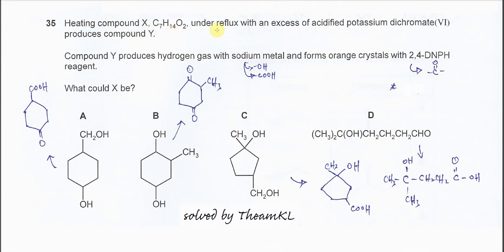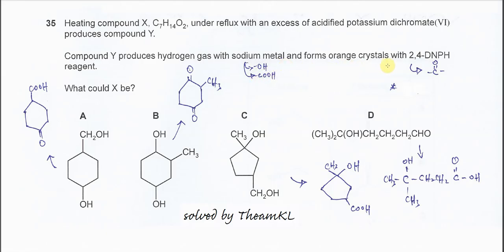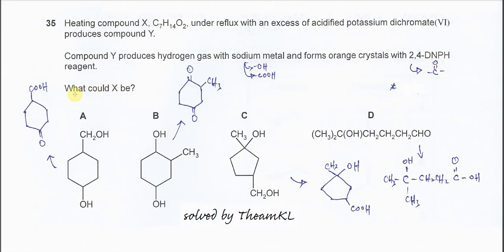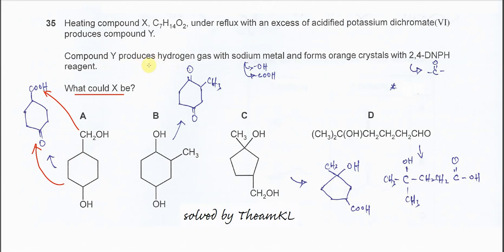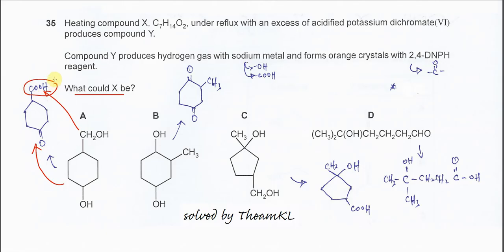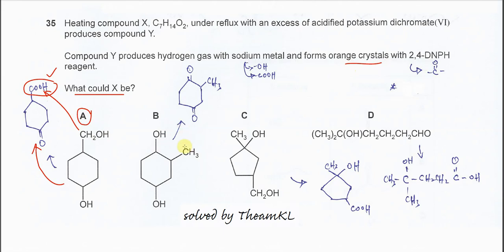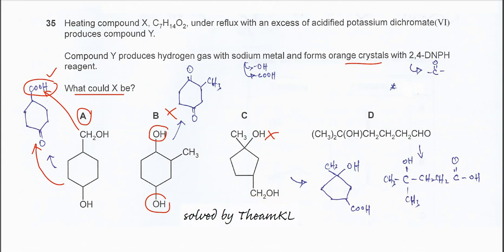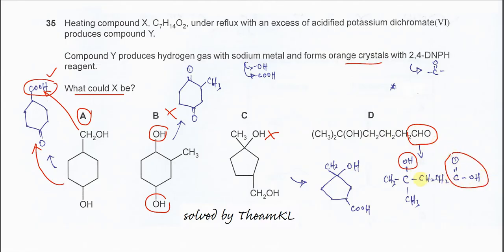9701/12/O/N/23/Q35 Cambridge International AS Level Chemistry October/November 2023 Paper 12 Q35